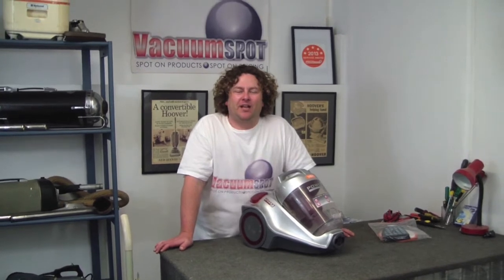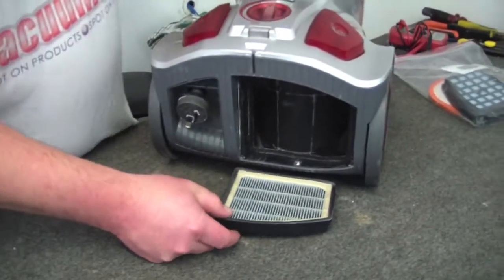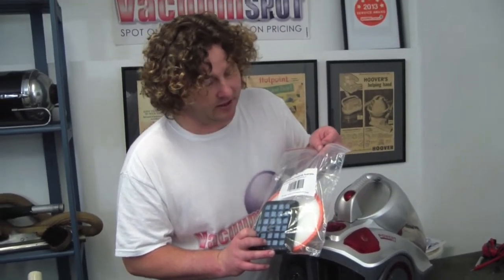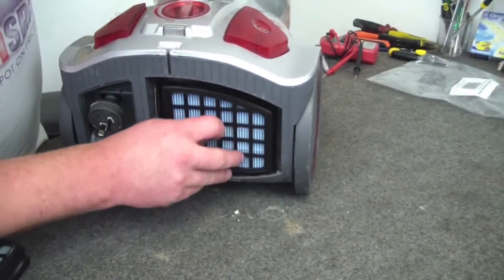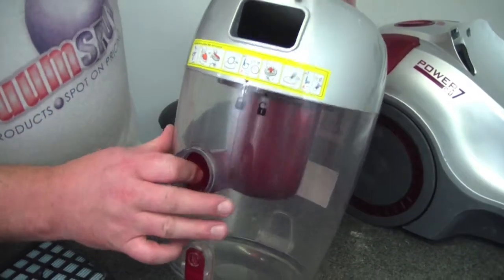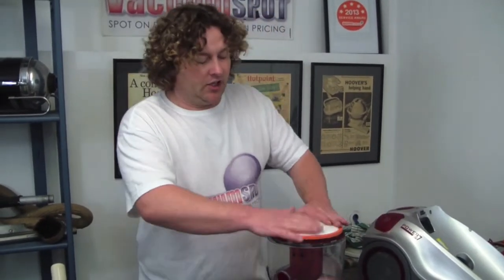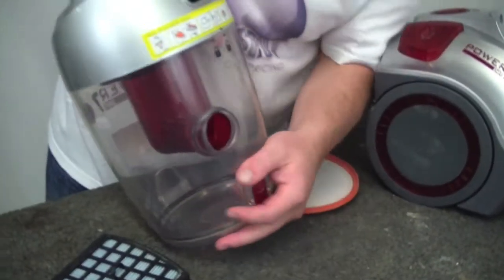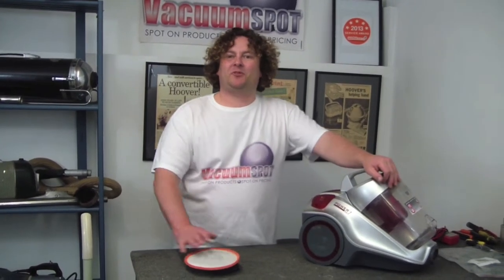My Vax Power 7 Pet Bagless Vacuum has lost suction, how do I change the filters?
Alec from VacuumSpot shows you how to change the filters on your Vax Power 7 Pet Bagless Vacuum if it has lost suction.